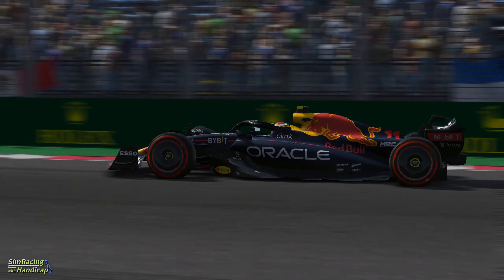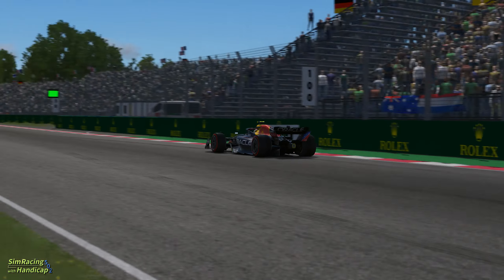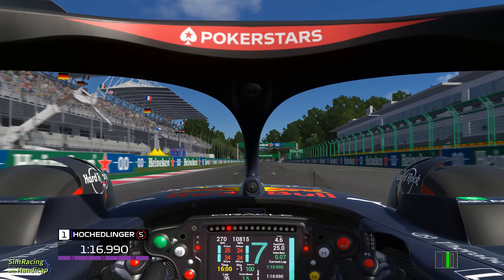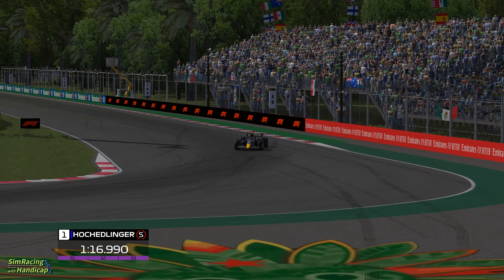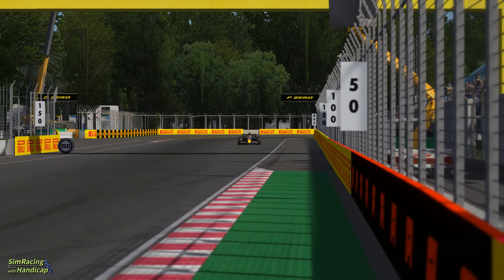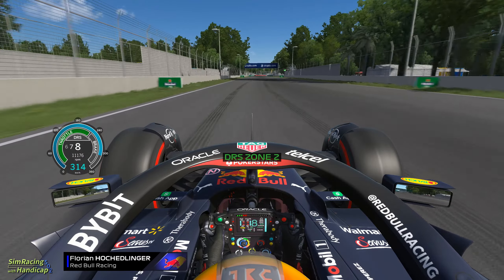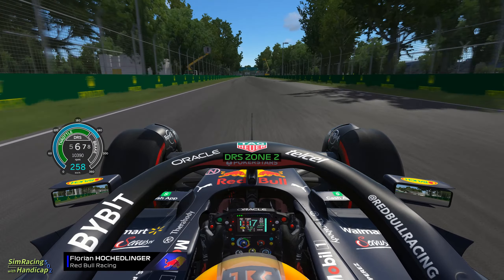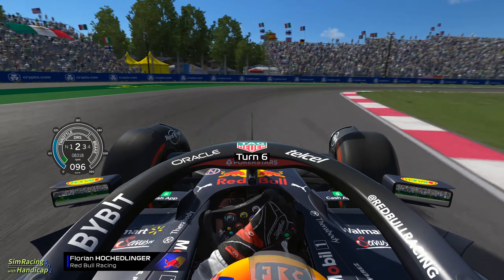F1 2022 Mexico City GP Preview - Autodromo Hermanos Rodriguez | Assetto Corsa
Hi, this is my Preview for the México City Grand Prix 2022 in the RSS Formula Hybrid 2022 S with the Red Bull Racing livery at the Autódromo Hermanos Rodriguez. The laptime was a 1:16.990.

I'm a simracer with a handicap I have a cerebral palsy  and therefore only drive with the right foot, so no left foot breaking!

MODS:
Autódromo Hermanos Rodriguez:

Red Bull RB18 Steering Wheel:
search for RB18 Steering Wheel at gtplanet.net

Equipment:
PC: Acer Predator Triton 500 Gaming Laptop
Graphics card: Nvidia RTX 2070 Super
Monitor: AOC Gaming 32'' Curved WQHD 144Hz
Sim Rig: Gt Omega Titan
Wheelbase and Wheel: Thrustmaster T300RS
Pedals: Thrustmaster T-LCM

00:00 Intro
00:40 Onboard Lap (Cockpit)
01:59 Laptime Prediction
03:14 Onboard Lap (TV Pod)
04:43 TV Cam